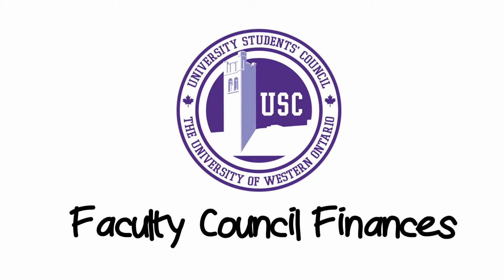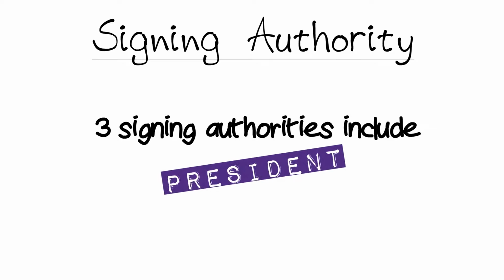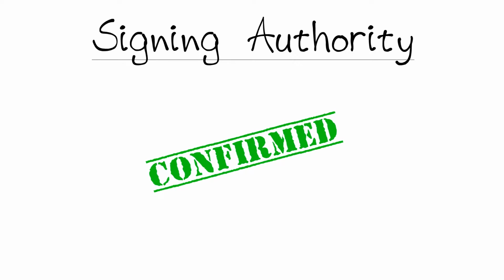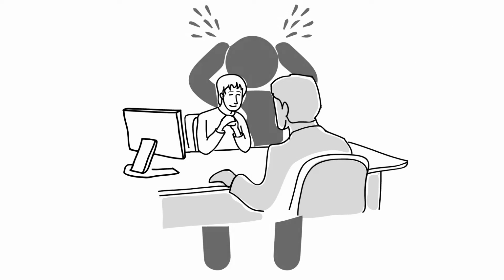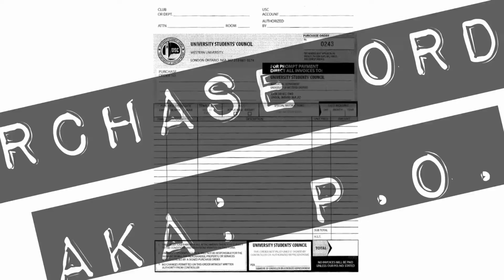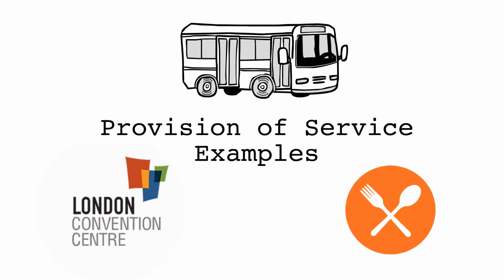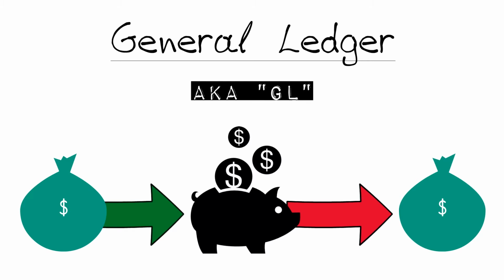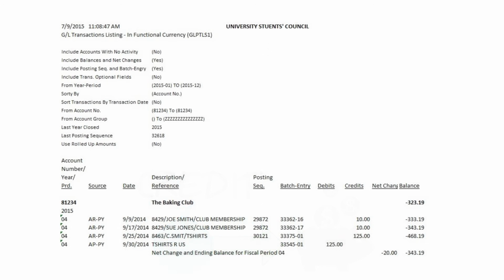USC Faculty Council Training - Finance Module